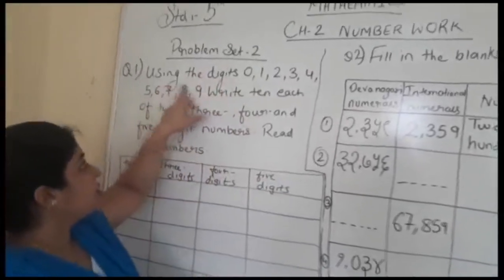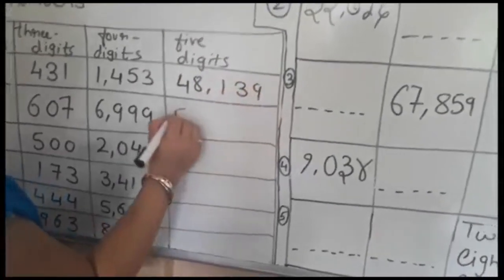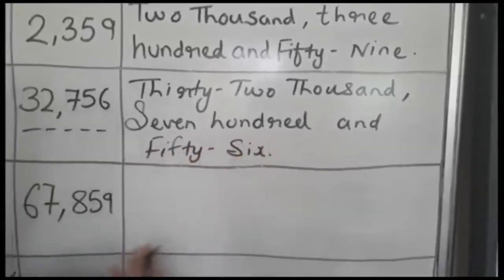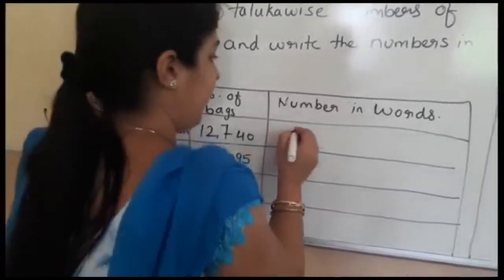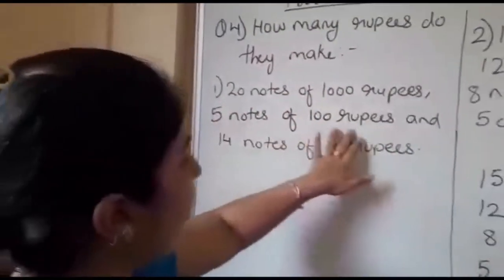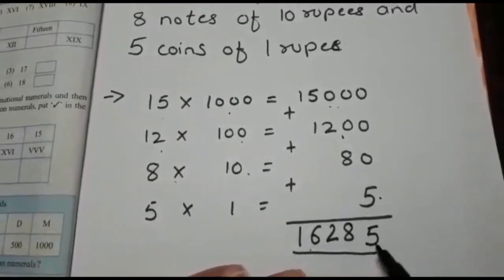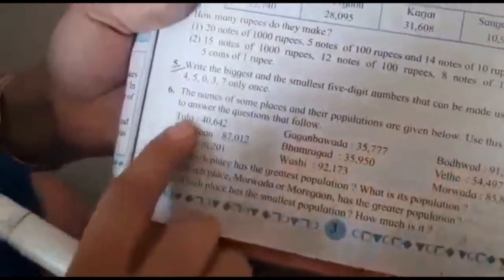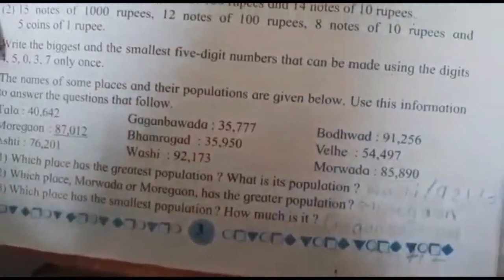5th Maths Number Work Part 1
Topic : Number Work Part 1
Board : Maharashtra State Board
Medium : English
Class : V
Subject : Maths